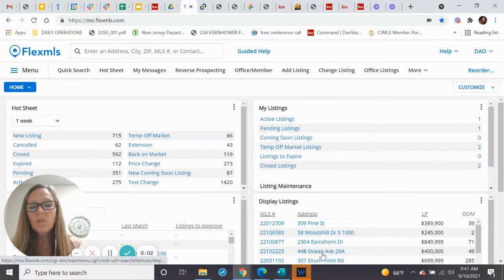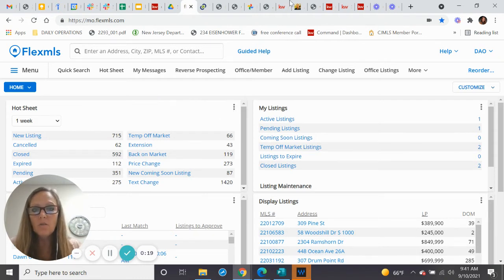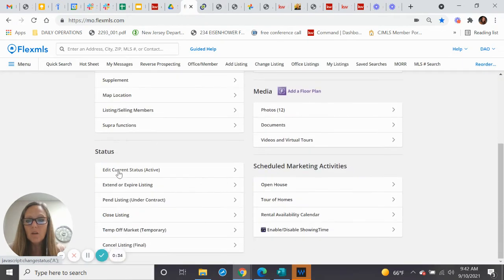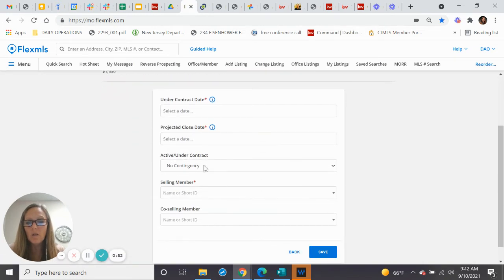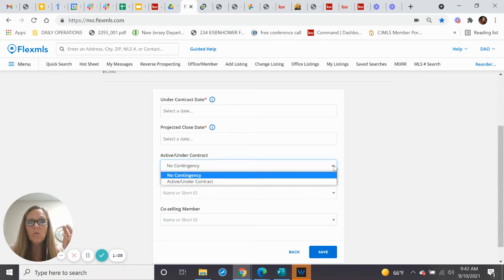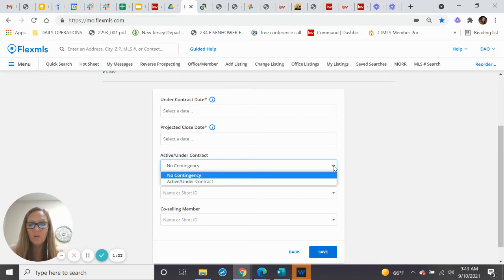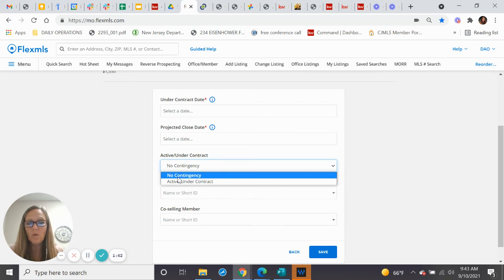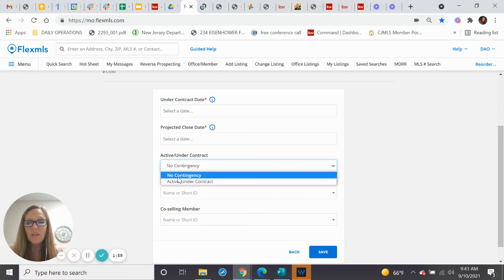flexmls- MOMLS Changing Status to Pending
Learn how to change the listing status from Active/Under contract to Pending